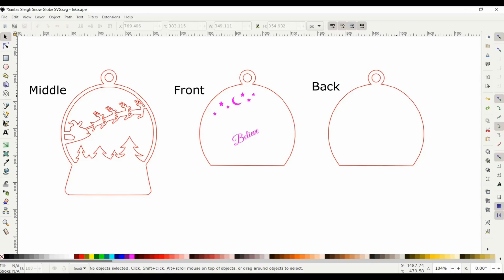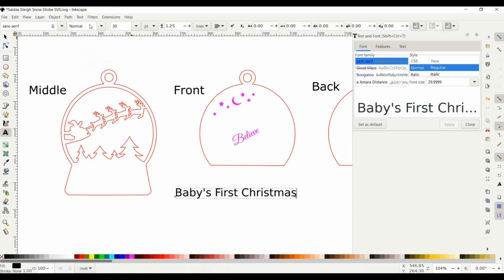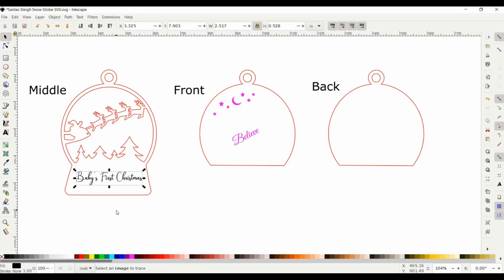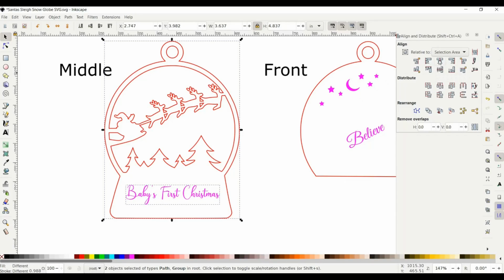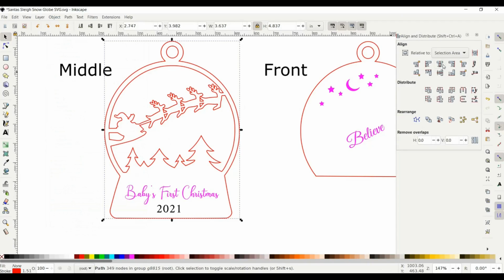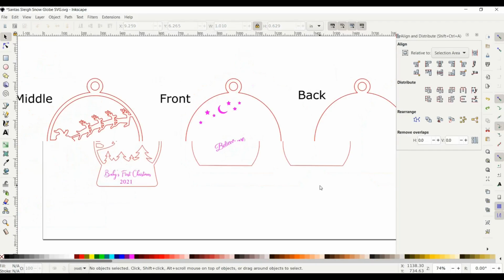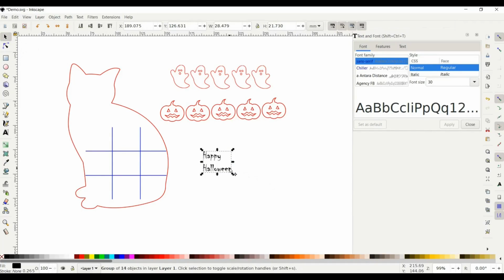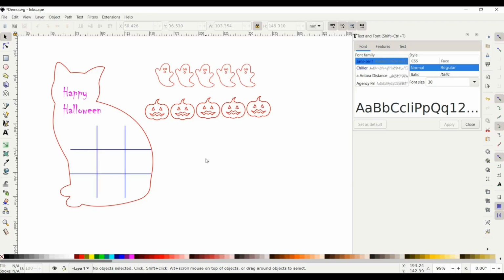How to Add Text on Inkscape to Engrave on Glowforge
If you liked this video, check out our most recent endeavor, Laser Design Club.  It is a one-of-a-kind private laser community where you can master your laser maker skills.  With a LightBurn, laser focused marketing, and Inkscape course, as well as content from other industry experts, Laser Design Club truly has something for everyone.

*By using our link, not only will you get a discount but we will also get a payout too, which truly helps out our family!

Let me know if you have any ideas for future projects for me to make!

My Etsy Shop For Digital Files

About me: I run an online Etsy shop where I sell mostly laser cut goods and files. At first, my business was mainly crochet and knitwear, but I recently pivoted to strictly laser cutting. I really like the infinite possibilities laser cutting brings, and also enjoy coming up with my own unique designs. 😊